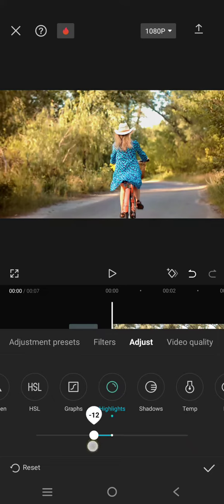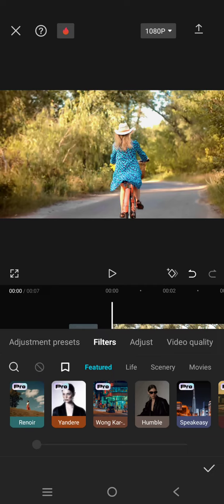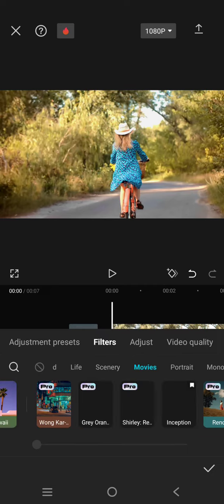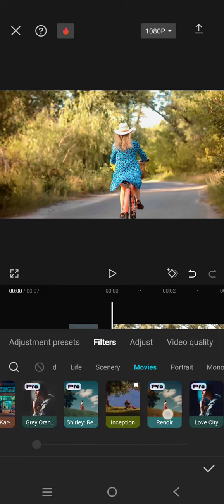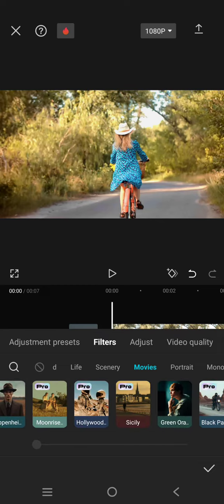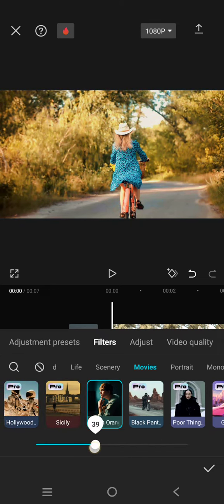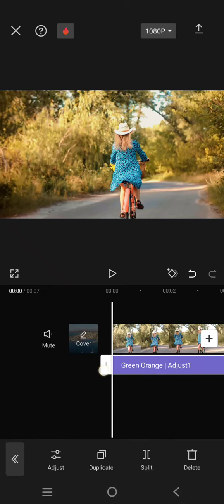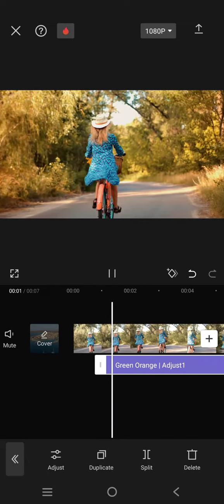~ 💡 How to Level Up Your Video Edits with Green-Orange Magic in CapCut Mobile! Pro Tips Revealed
In this exciting tutorial, discover the secrets to transforming your videos into eye-catching masterpieces using the captivating green-orange magic in CapCut Mobile! If you've ever wondered how to make your edits stand out from the crowd, you're in the right place.

With our expert tips and tricks, you'll learn step-by-step how to infuse your videos with vibrant colors that grab your viewers' attention and keep them engaged from start to finish. From enhancing contrast to adjusting saturation and brilliance, we'll walk you through each process with precision and clarity.

CapCut Mobile is a powerful tool, and mastering its features can take your video editing skills to new heights. Whether you're a beginner looking to add some flair to your content or a seasoned pro seeking fresh inspiration, our tutorial has something for everyone.

To get started, simply follow along with our easy-to-follow instructions and watch as your videos come to life before your eyes. Say goodbye to dull and uninspired edits – it's time to unleash your creativity and wow your audience like never before!

Together, let's elevate the world of video editing one colorful creation at a time.